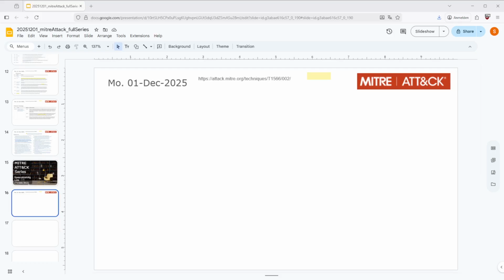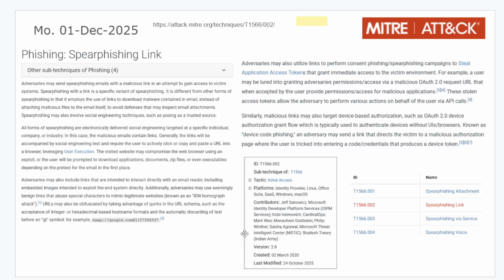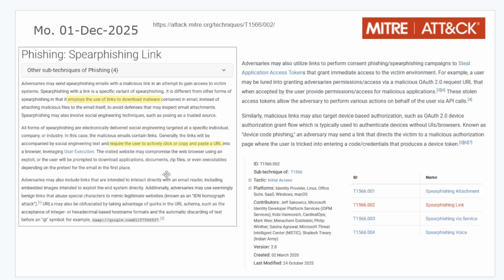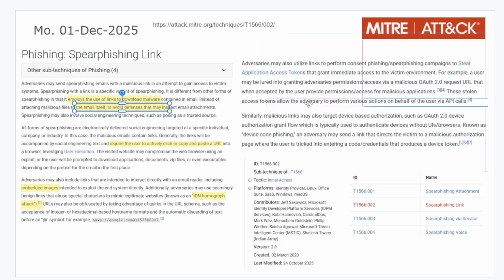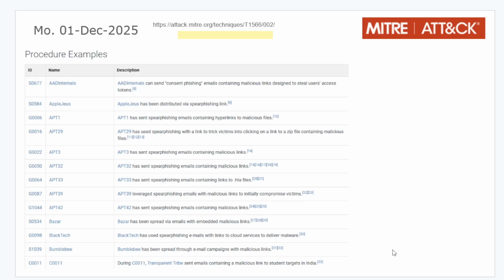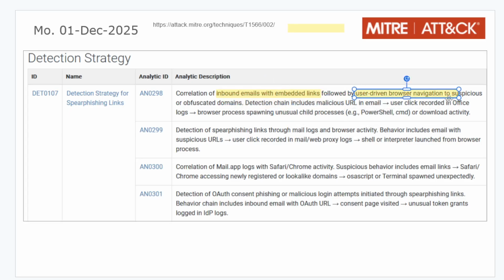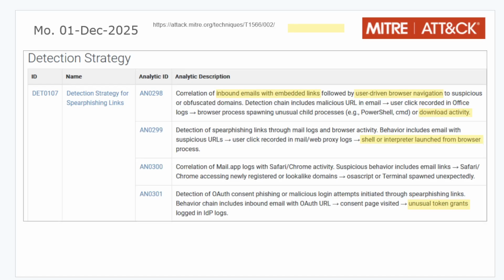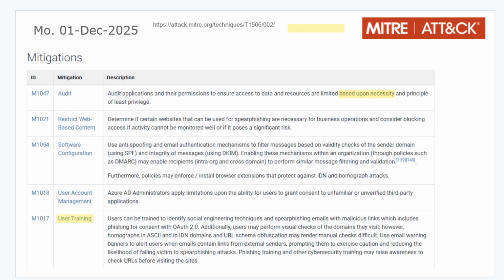MITRE ATT&CK Series - Spearphishing Link (T1566.002)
In this video we cover the technique T1566.002.